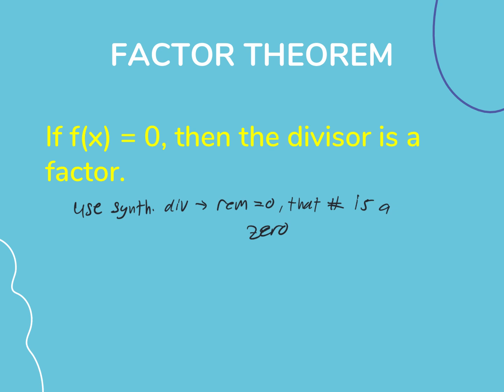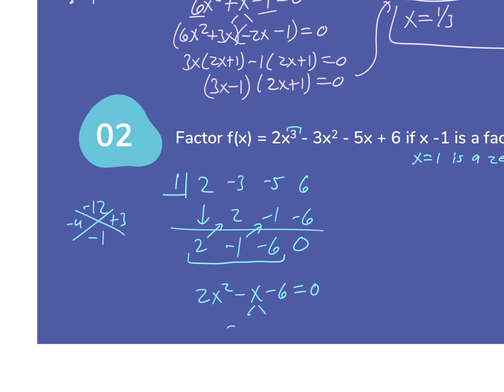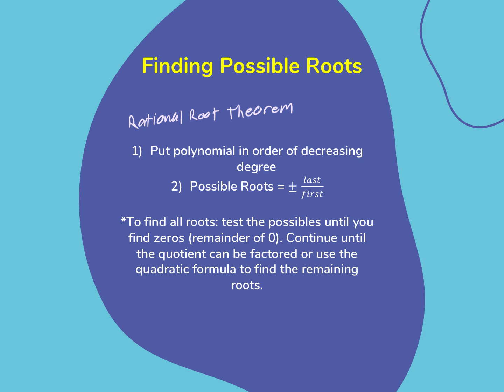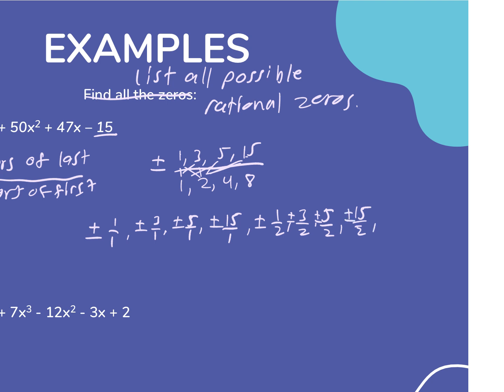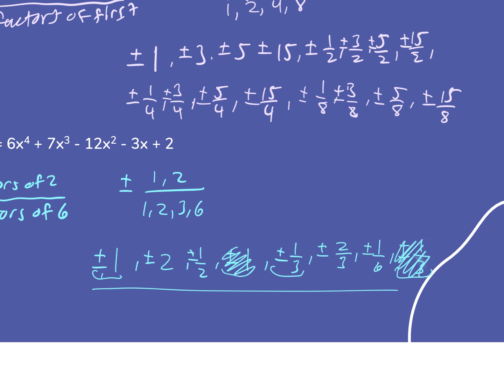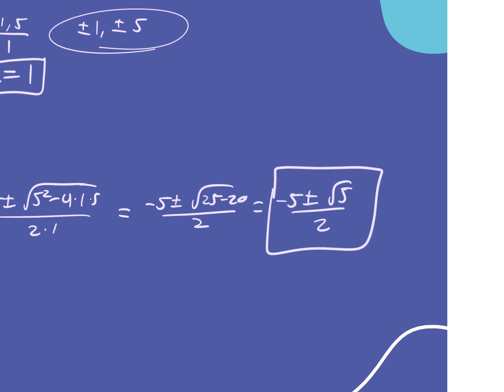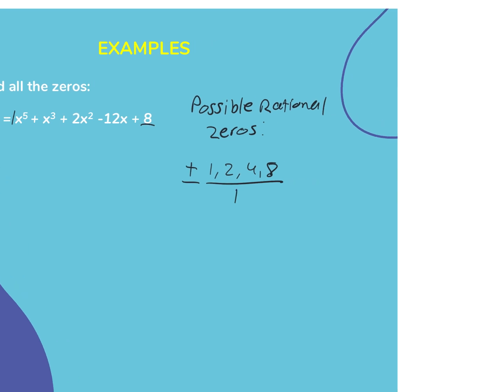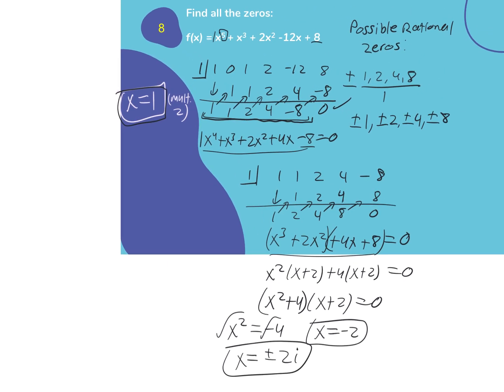Algebra II - Chapter 3.4 - Zeros of Polynomial Functions